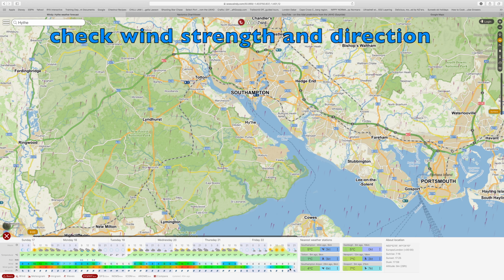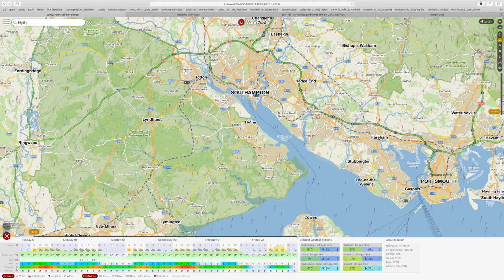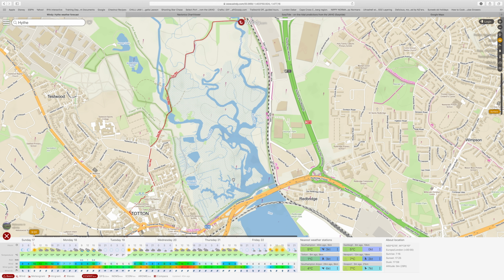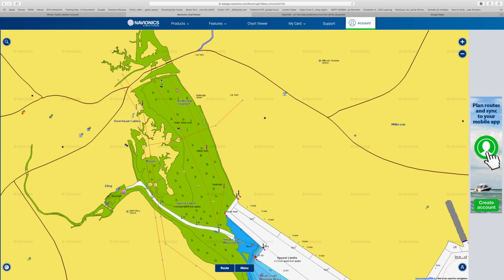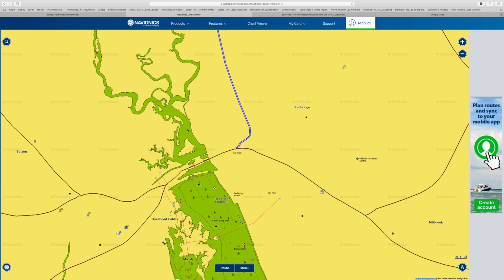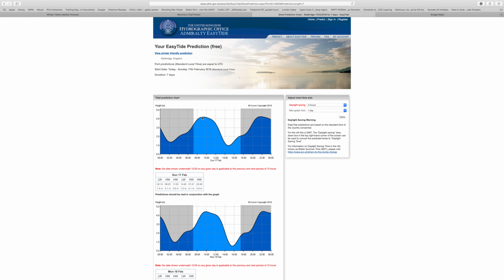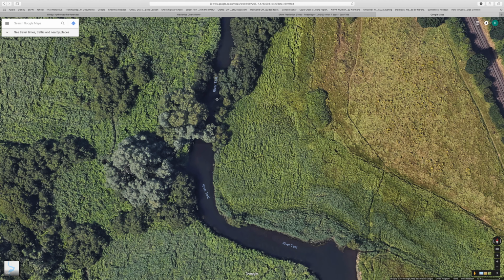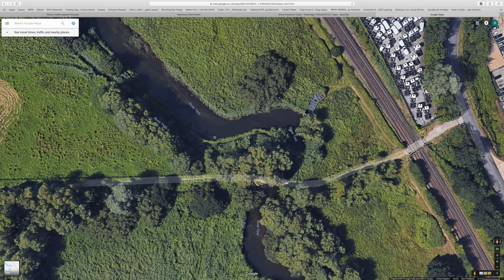How to plan an outdoor swimming adventure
Swimming somewhere unfamiliar can be daunting. Here I share the online tools I use to plan an outdoor swim. After the planning, we go on the swim itself, a mini-adventure looking for wildlife in the Lower Test Nature Reserve.

!Watch to the end for a wetsuit-filling outtake!

google.co.uk/maps

Everyday Athlete is my vlog about getting active in the great outdoors. I make videos about outdoor swimming (and occasionally snowboarding) which hopefully encourage other people to get involved. I upload videos weekly on a Tuesday morning in the UK. Come along and join me on my adventures

At some stage or another, everyone suffers panic in the water, here are some strategies to deal with it: "Get Involved 4: What to do when panic strikes in open water swimming"